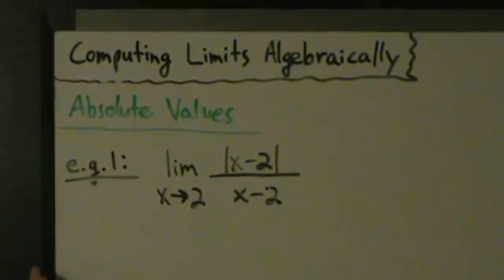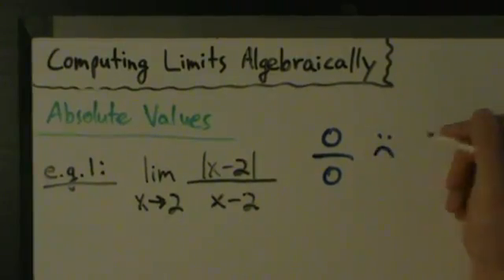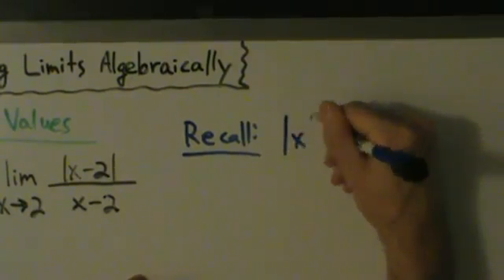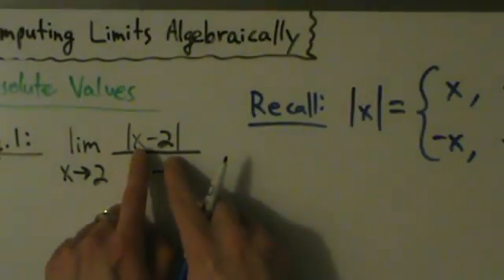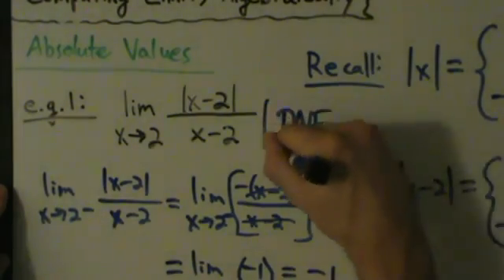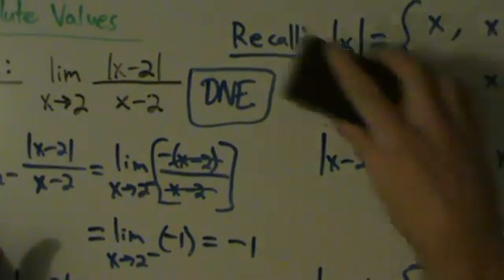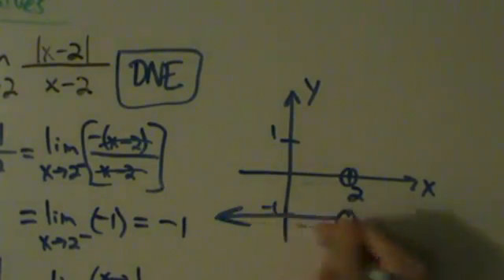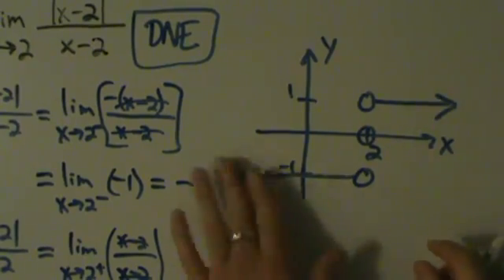Calculus I - Limits - Finding Limits Algebraically - Absolute Values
How to calculate limits involving absolute values.